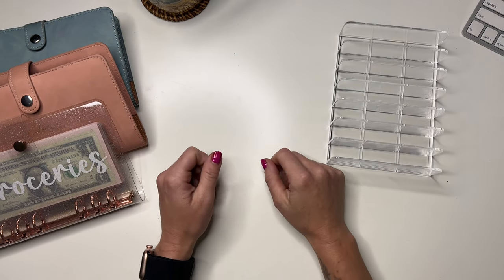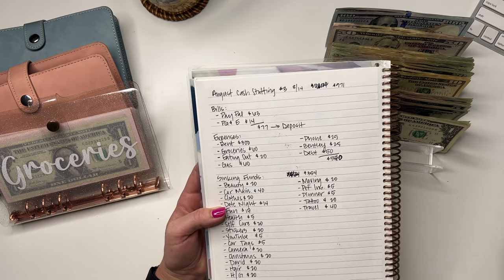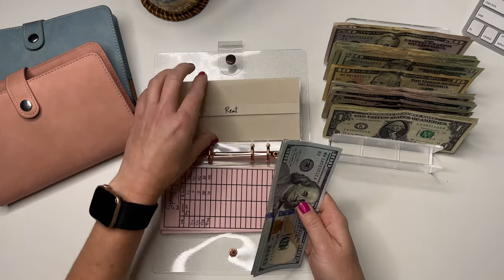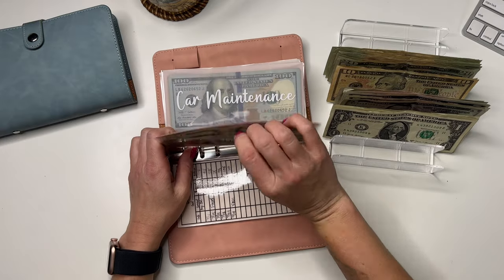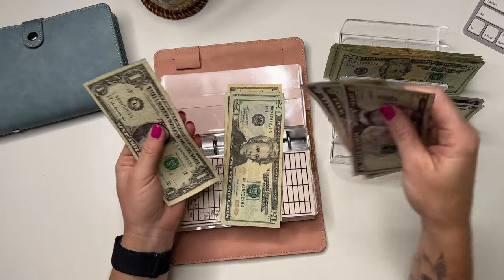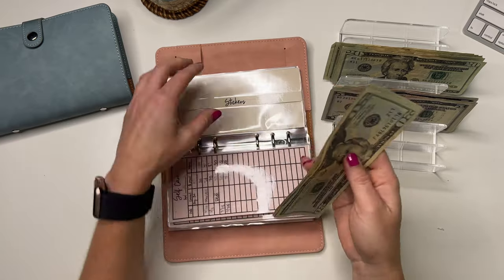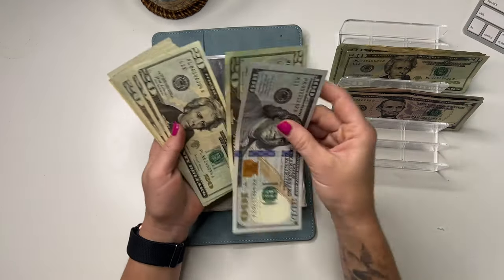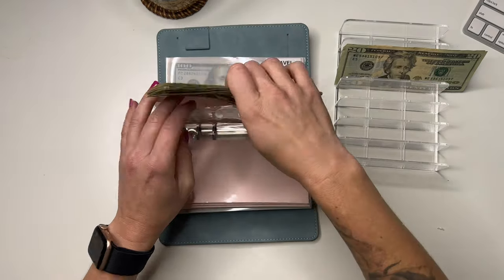Cash Envelopes Stuffing | $971 | August Week 3 | Inconsistent Income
Todays video I will be stuffing $971 into my monthly expenses and sinking funds cash envelopes. All cash is from my take home tips from the previous week at my bartending job.

✨LINKS TO BUDGETING SUPPLIES I USE✨
-Clear Cash Organizer
-Clear Glitter Binder
-Pink & Blue Leather Binder

✨LINKS TO YOUTUBE FILMING SUPPLIES✨
-My ring light
-More affordable ring light
-Overhead tripod

✨ SAVE/MAKE SOME MONEY ✨
-Rakuten: I use Rakuten whenever I shop to get Cash Back. It’s free 🤠 Get $30 after you spend $30.

-Robinhood: Get free stock from leading companies like Apple or Microsoft.